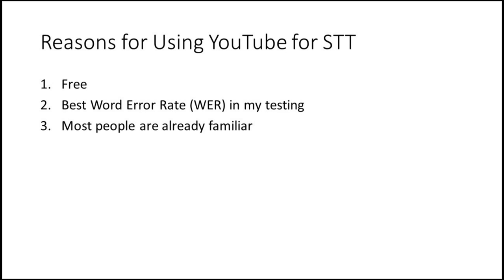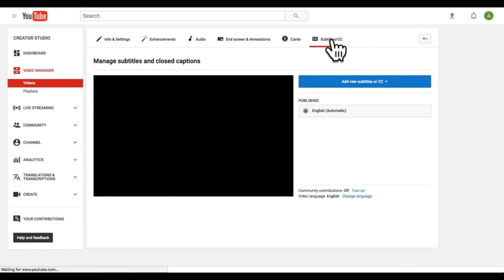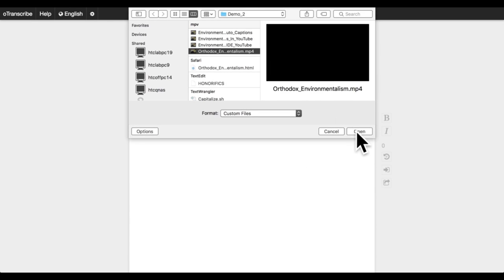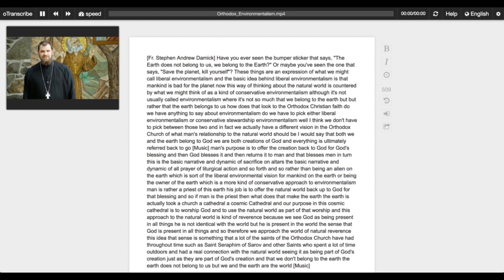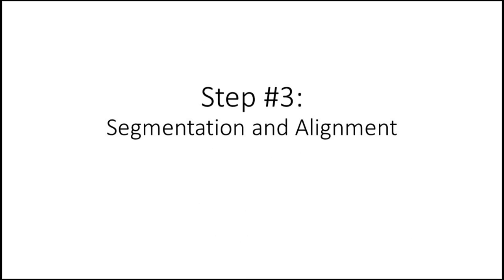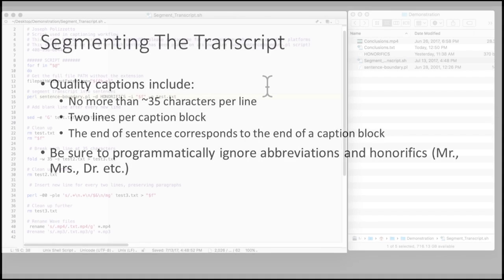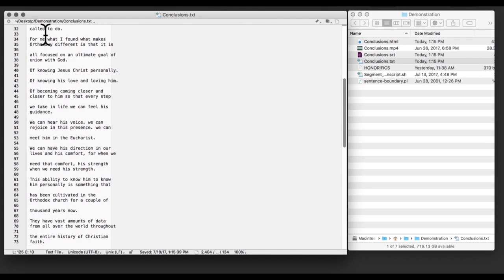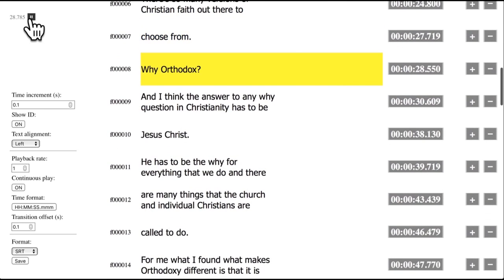A Captioning Workflow